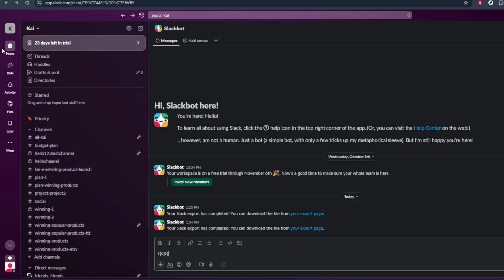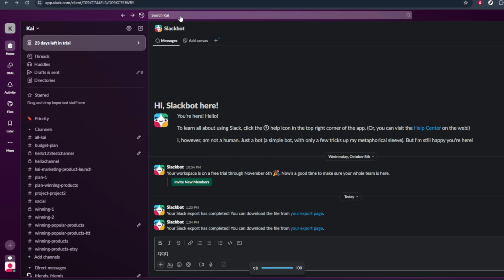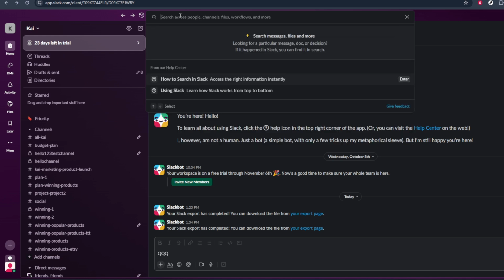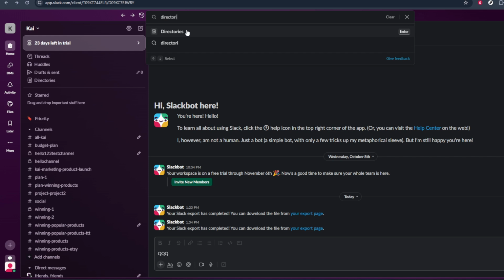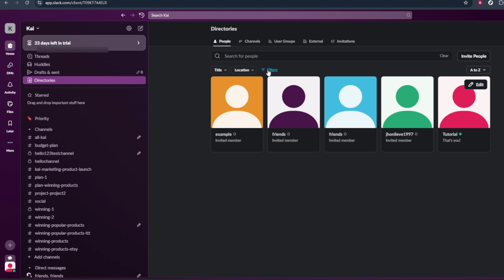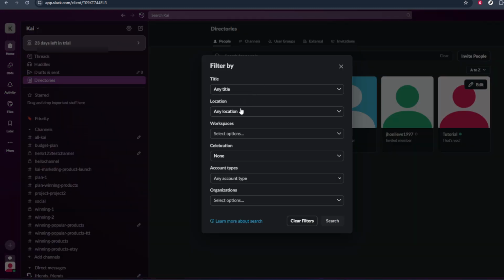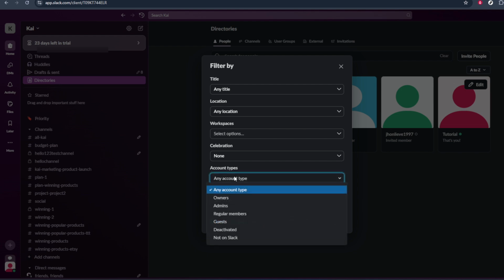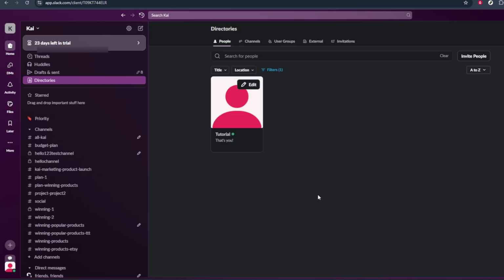How To Find Out Who Is The Slack Administrator | Full Guide 2025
In this video, you’ll learn how to find out who the Slack administrator (or workspace owner) is — step-by-step on desktop and mobile so you can contact them or request permission changes.